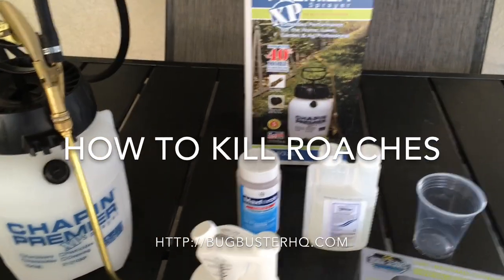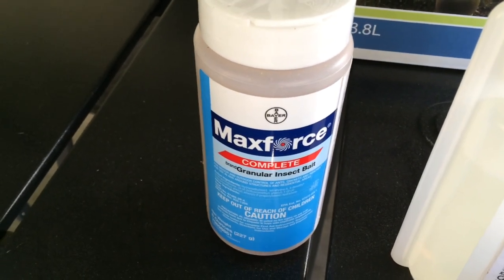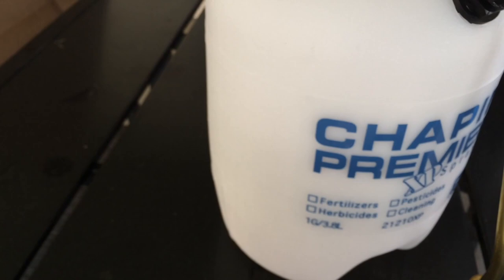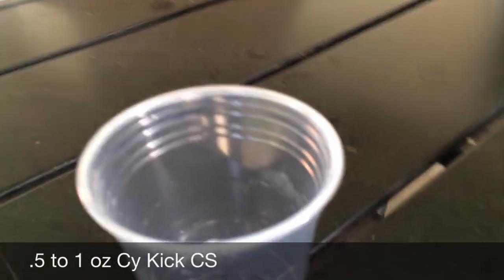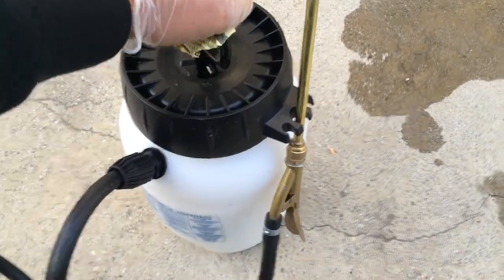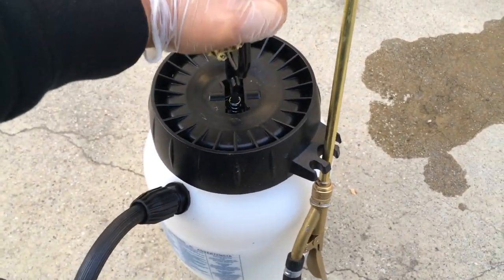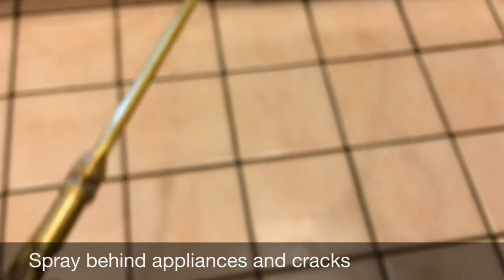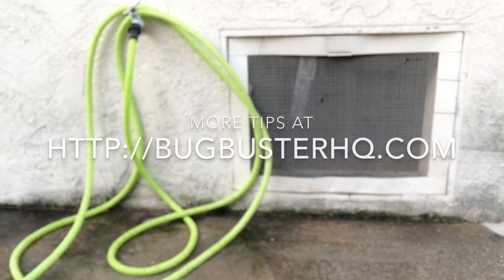How to Get Rid of Cockroaches: What Pest Exterminators Use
This is the exact products the professional exterminator used to get rid of the cockroaches at my house. He killed them using Cy-Kick CS and Archer IGR.

You can't find this stuff at Home Depot, so I got mine from this pest control store below.